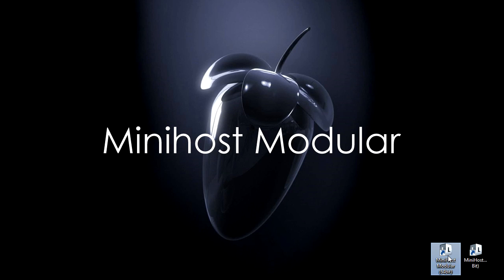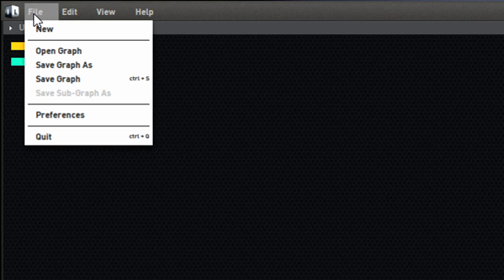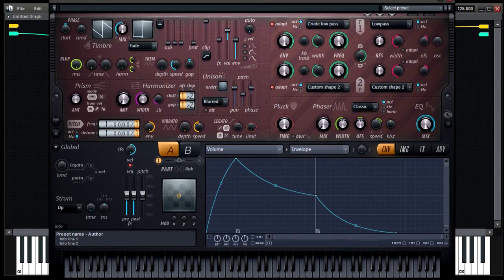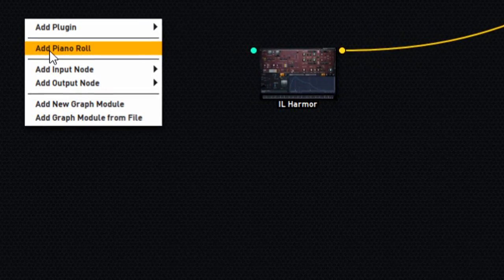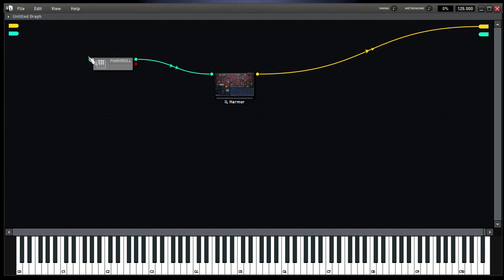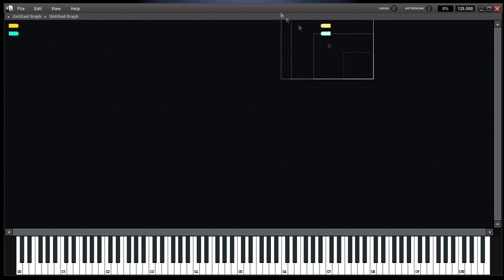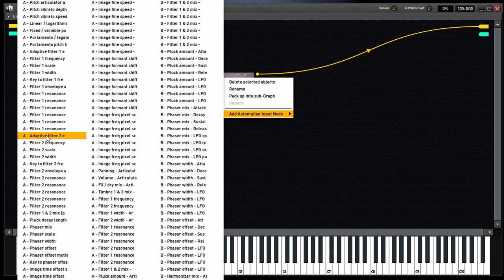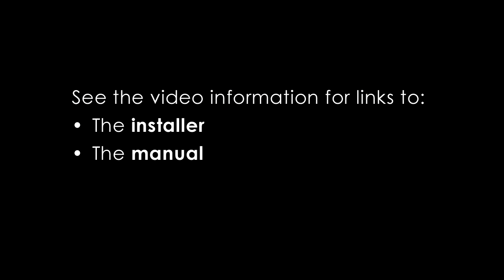Image-Line | Minihost Modular (Beta)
Get the installer here (log in or create an account to get access):